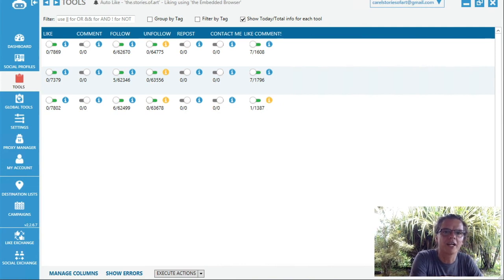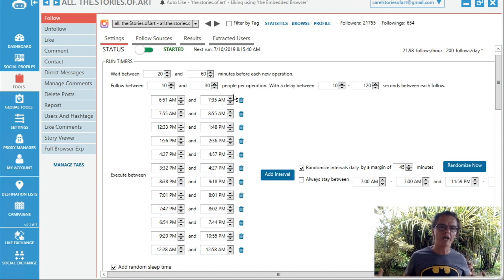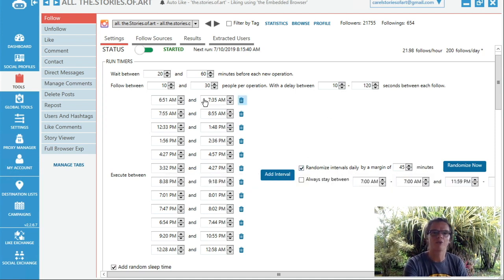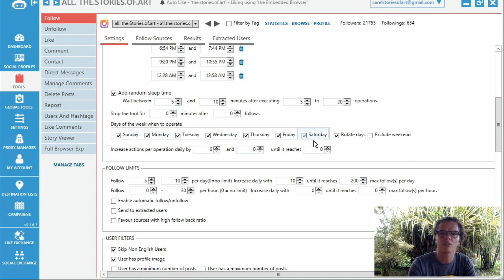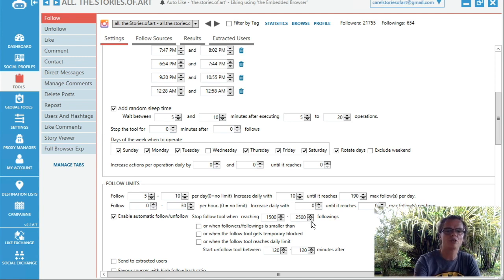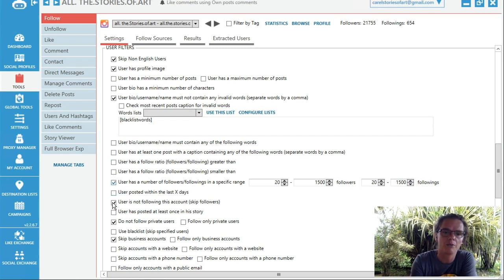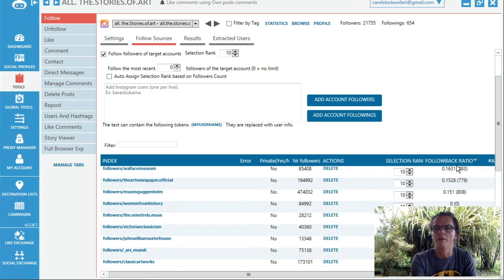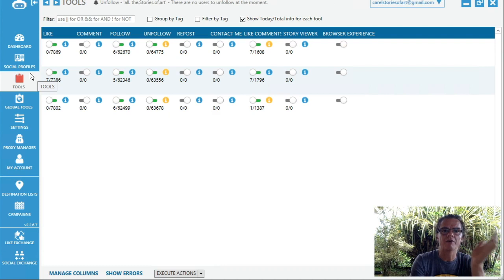Jarvee Instagram Follow Blocked? - Jarvee Tutorial - Follow Settings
After weeks of being follow blocked on Instagram we see many Instagram accounts getting un blocked and growing again.

In this Jarvee Tutorial you'll find the new jarvee follow setting Combined with 4g proxies I haven't seen any blocks.

Leave a meaningful comment with the words "Follow Blocked" and you might be the lucky one to get free access to our Jarvee Instagram Training and mastermind group.

The EXPERT Secrets a MUST READ

A MUST HAVE FOR EVERY BUSINESS OWNER